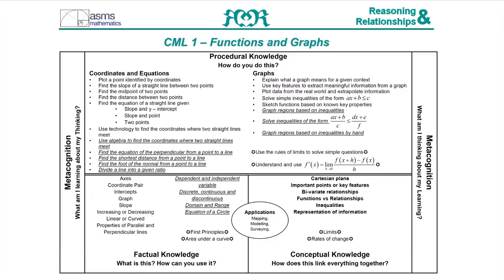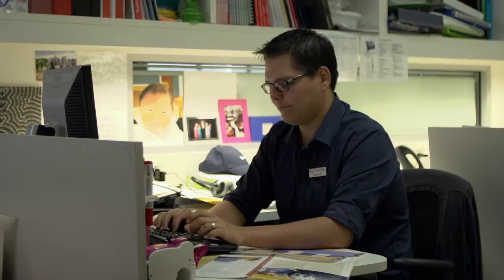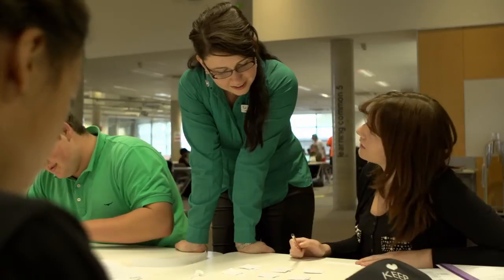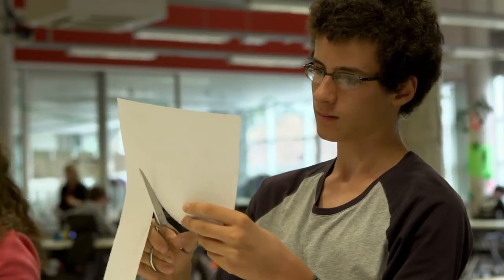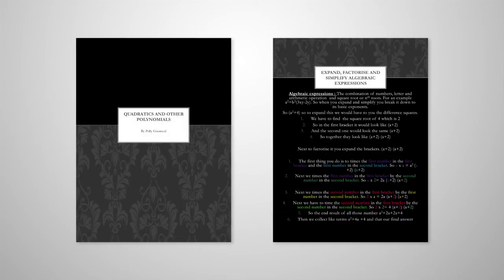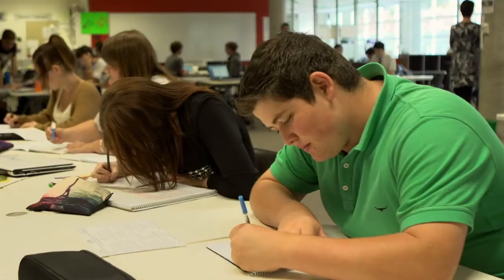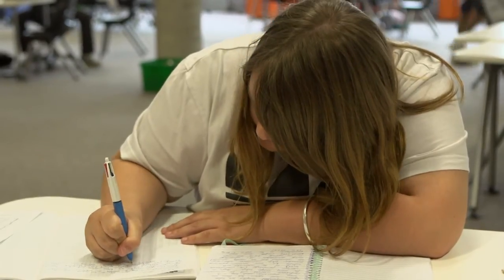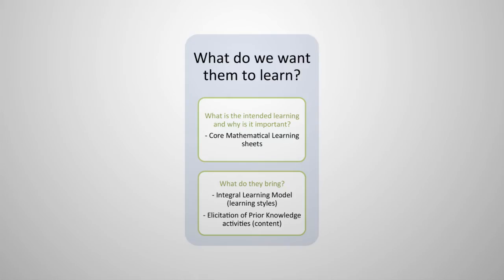Learning Design at the ASMS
Amanda from the Australian Science and Mathematics School (ASMS) shares how she is using Learning Design in Year 10 & 11 mathematics, statistics and probability.